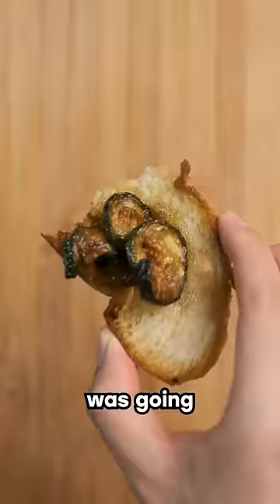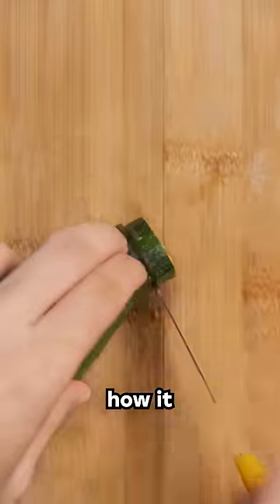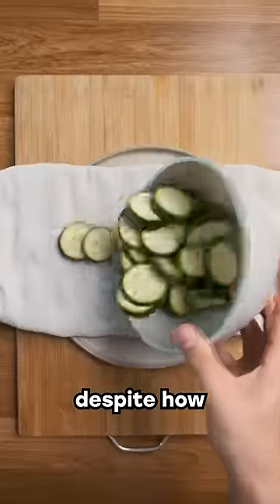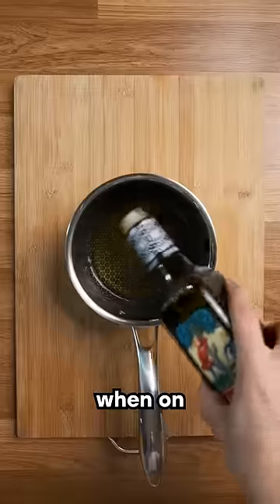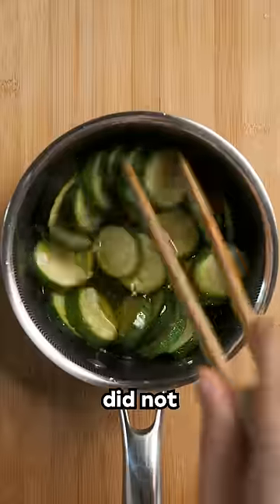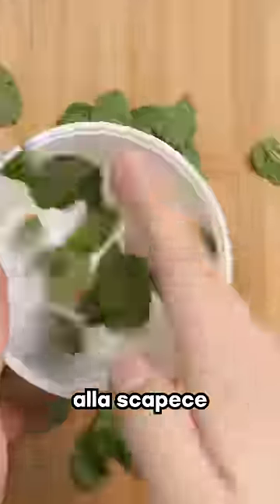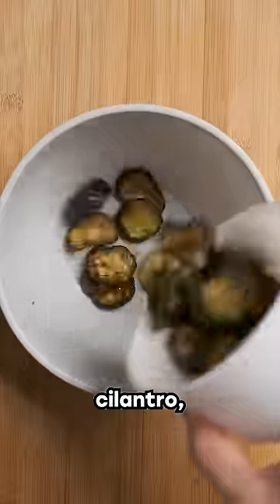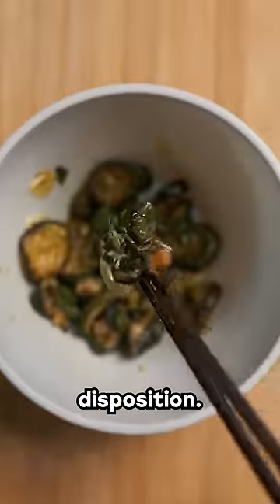An Ode to Zucchini